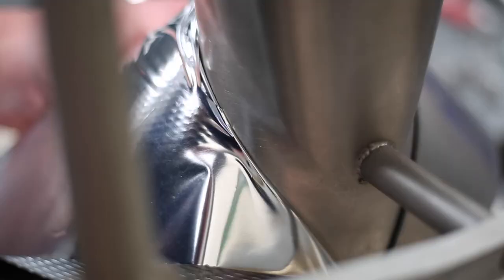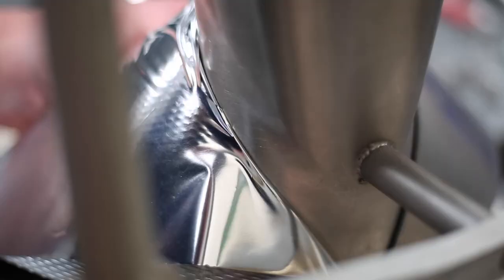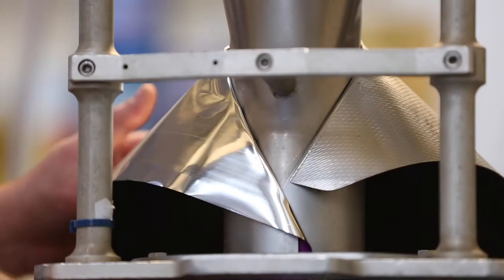Kenray Film Snapping Video - Troubleshooting Tips to Avoid Film Snapping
A Kenray Video on film snapping and what causes it with handy troubleshooting hints and tips to ensure your Forming Sets are running smoothly to avoid film snapping issues.